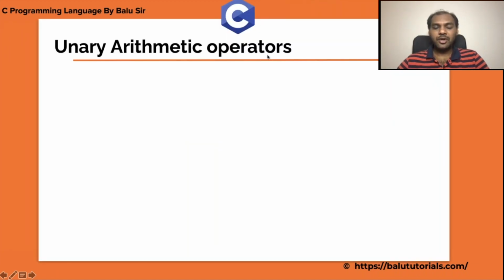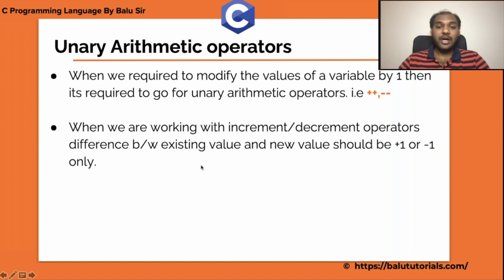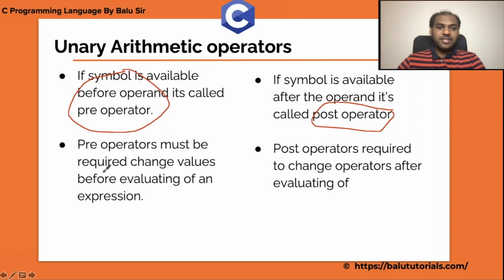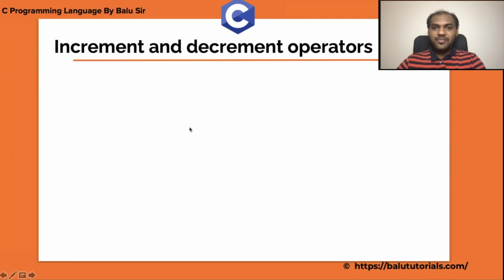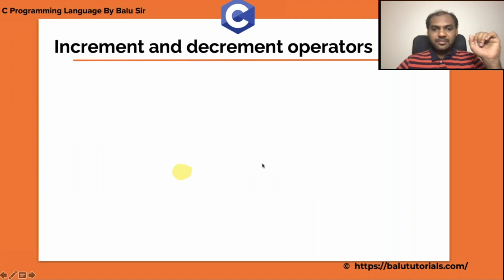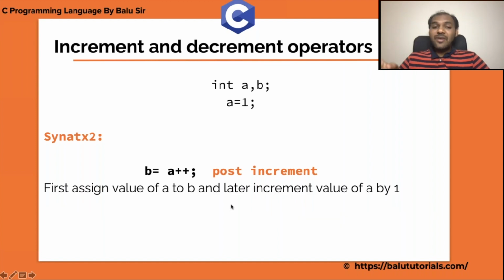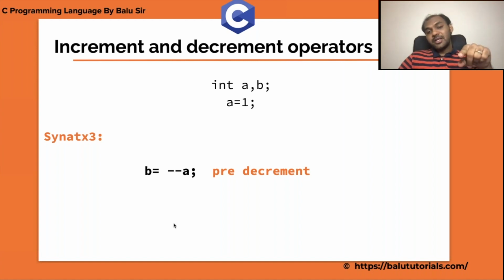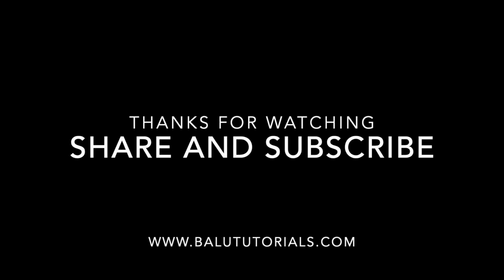Increment and Decrement Operators in C Part 1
C Programming & Data Structures: Increment and Decrement Operators in C (Part 1)
Topics discussed:
1. Increment and Decrement operators in C language.
2. Pre-increment and Post-increment.
3. Pre-decrement and Post-decrement.
4. Difference between pre and post.